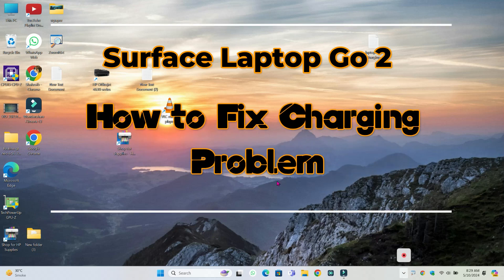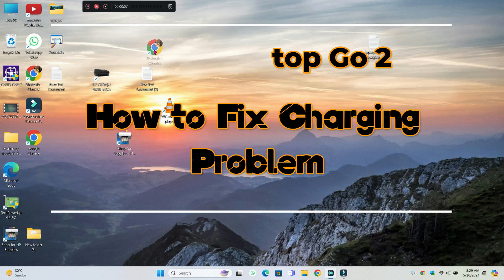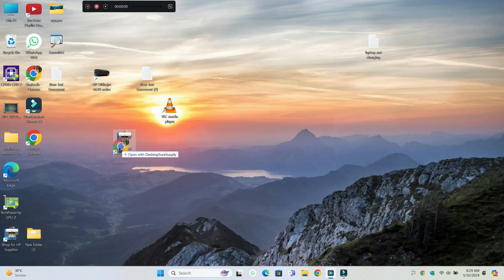How to Surface Laptop Go 2 Not Charging Battery Windows10/11- Surface Laptop Go 2 Common Solution ✅